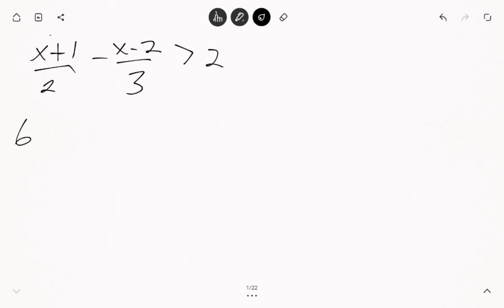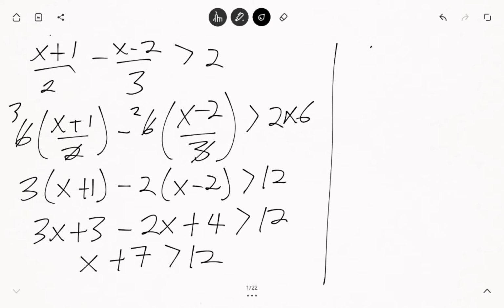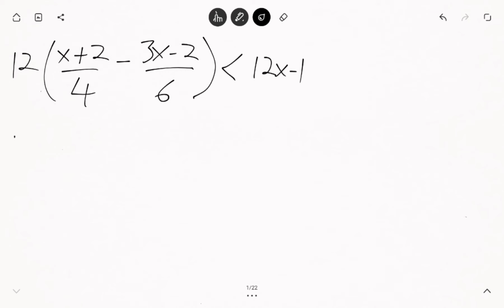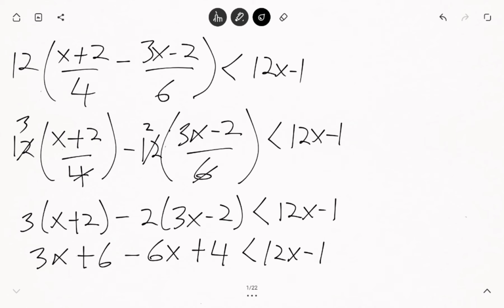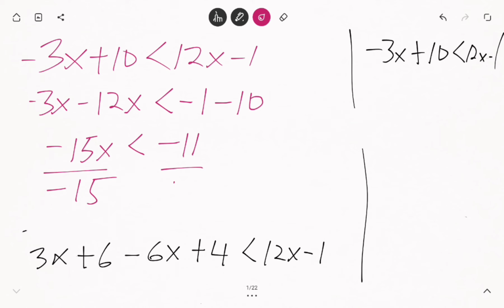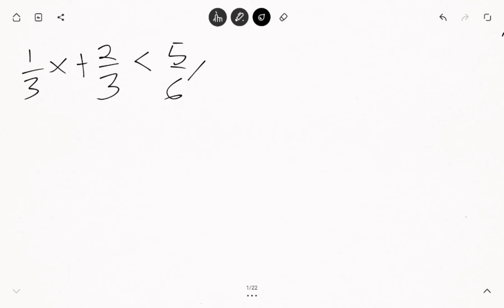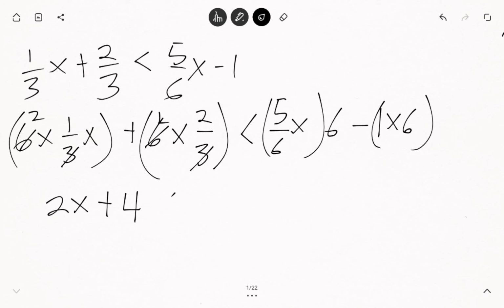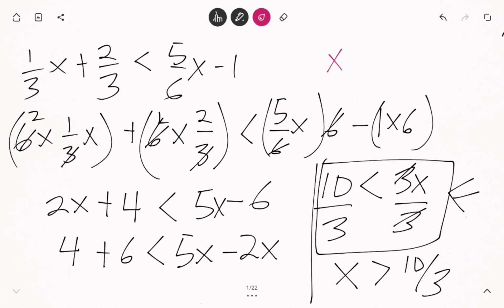Inequalities involving fraction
In this video, we focused on how to solve linear inequalities involving fractions and how the sign of the inequality changes depending on the coefficient of X used to divide the equation